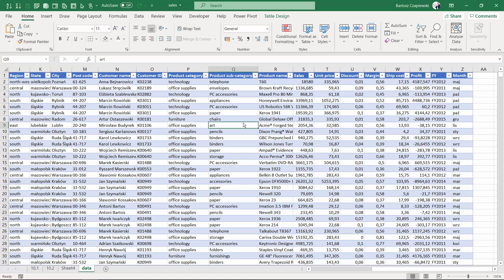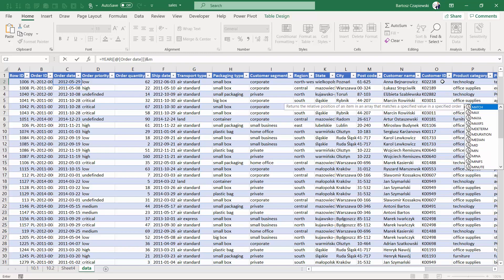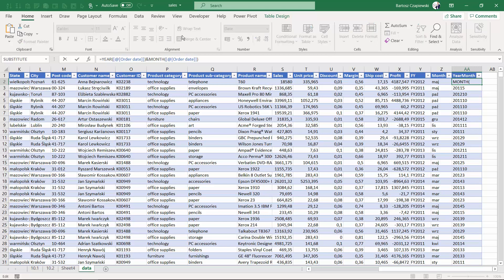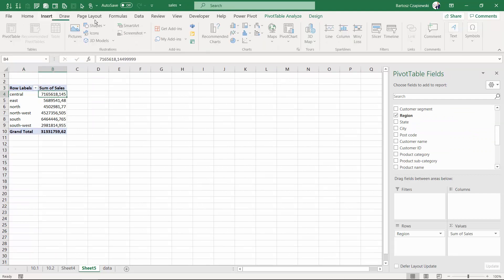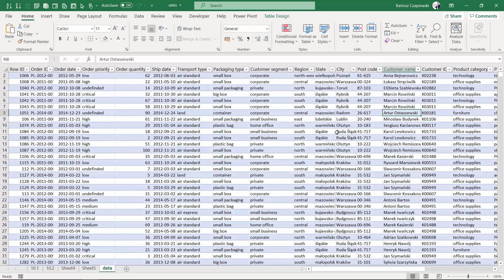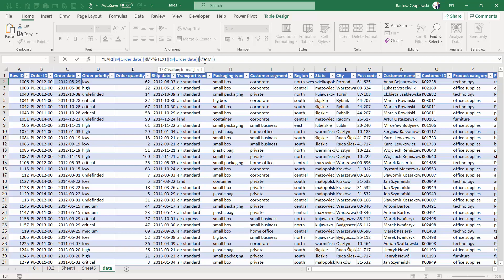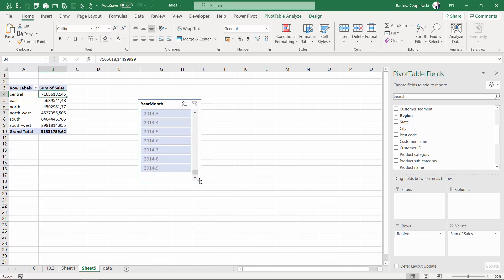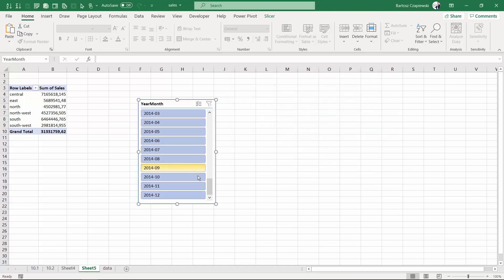10.4. Year and month slicer | Excel pivot tables COURSE